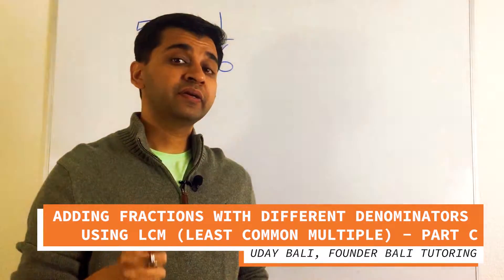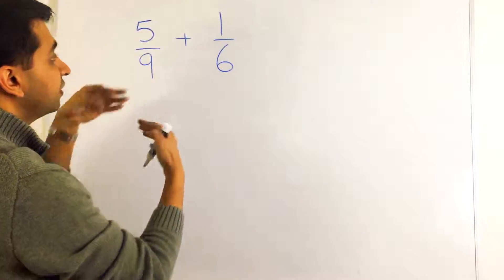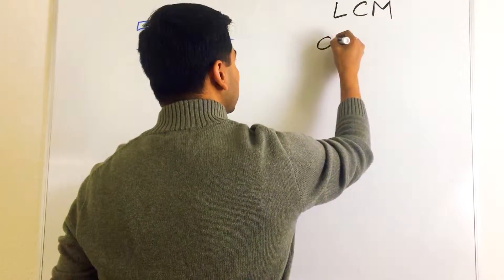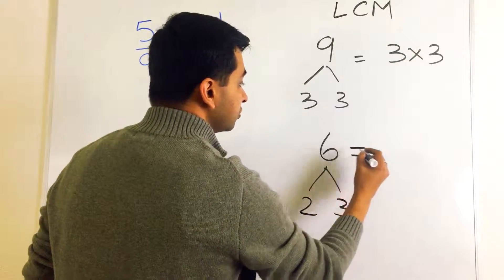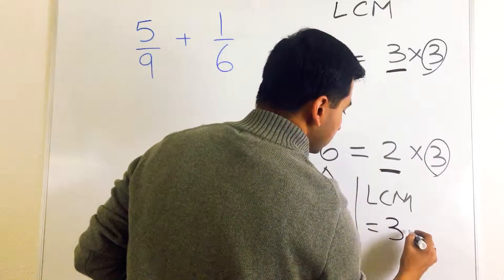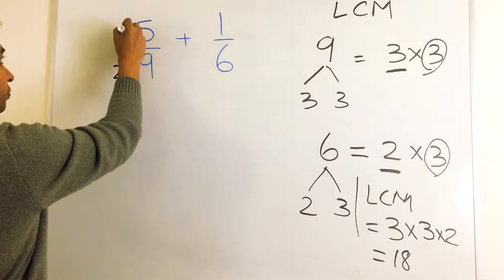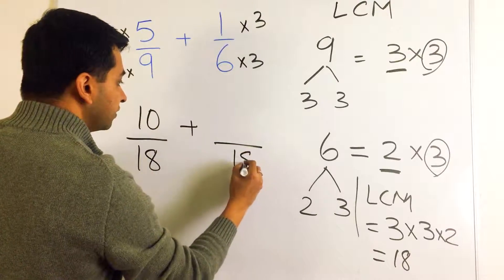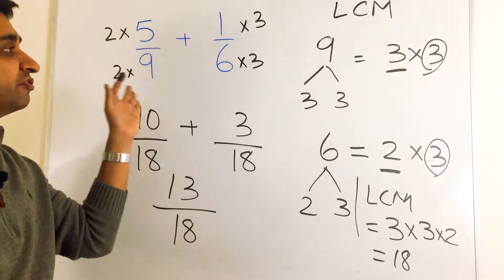Adding Fractions w/ Different Denominators (using LCM) in 2 minutes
Understand math concepts in just 2 minutes. In this video we will learn how to add fractions with different denominators using LCM (Least Common Multiple) and see how we can simplify the problem.
We will do some problems together on the board and have fun learning math. If you want me to make videos on any other concept please put it in the comments below. Happy Learning!